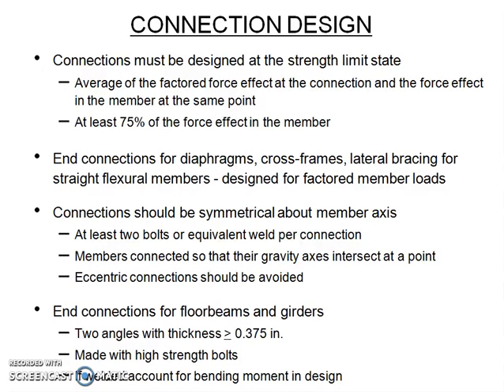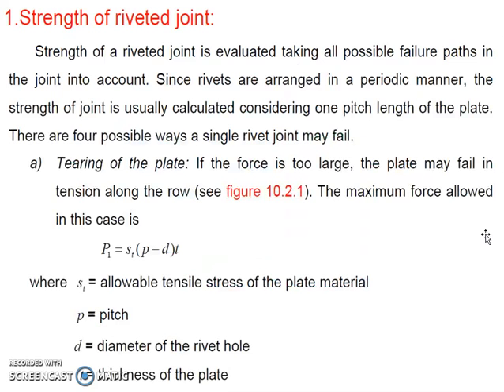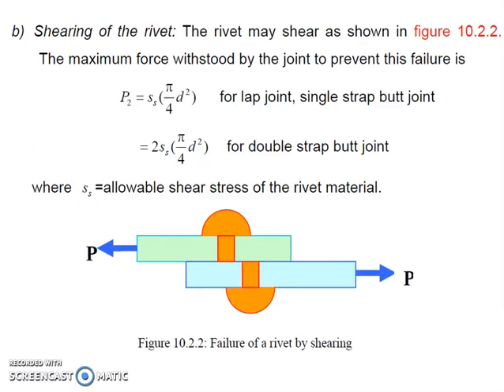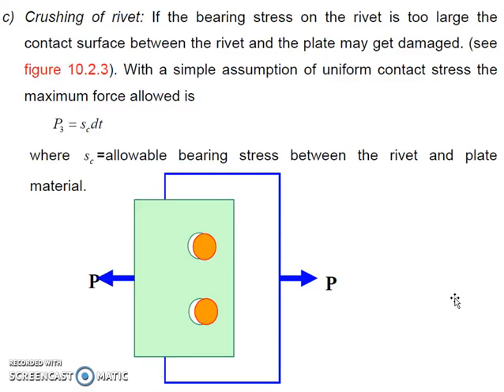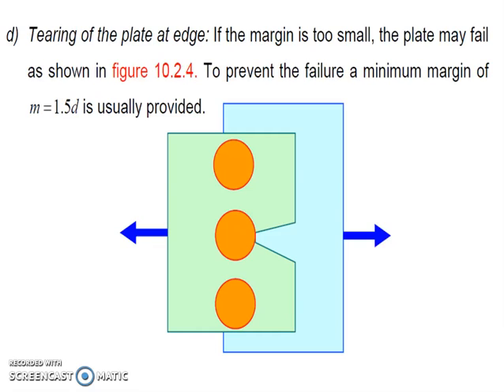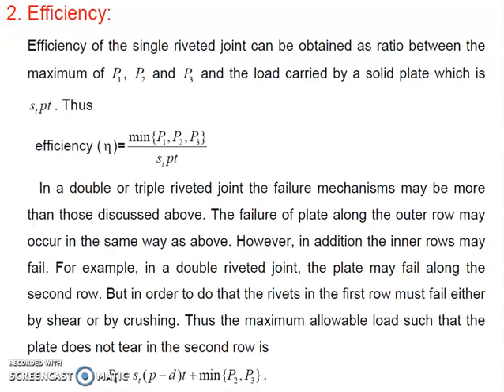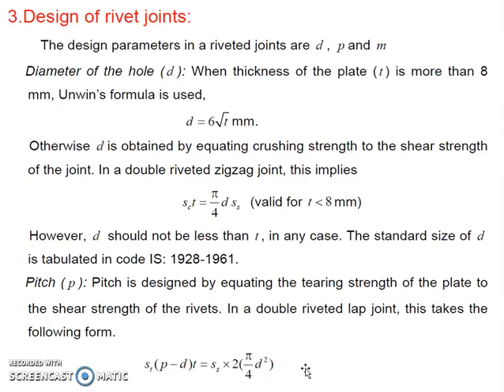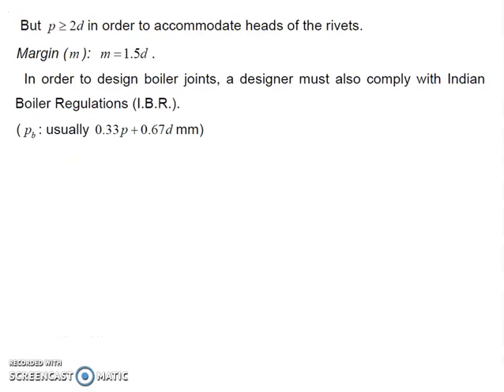Riveted Connection Tutorial || Part-3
In this Video, Example Problems related to Rivetted connection are given and show how to solve these problems in a detailed manner.